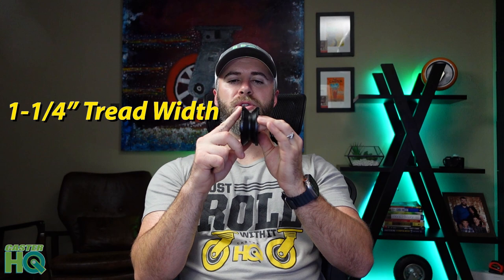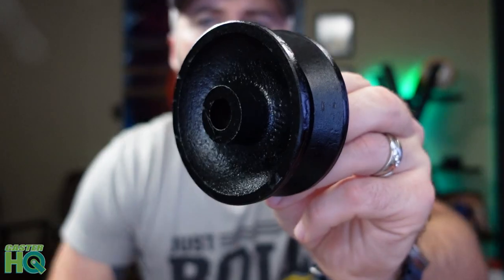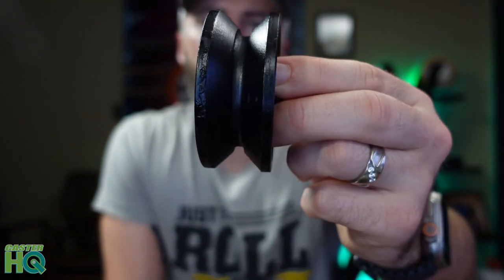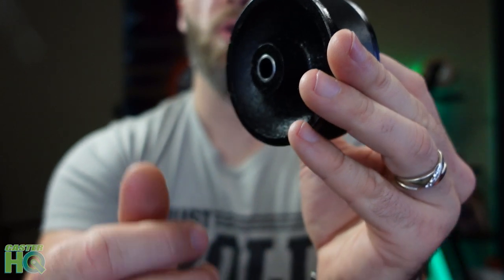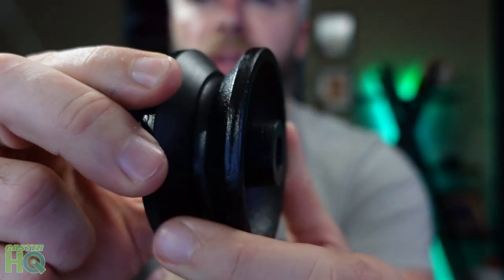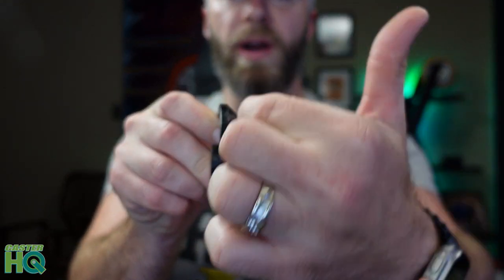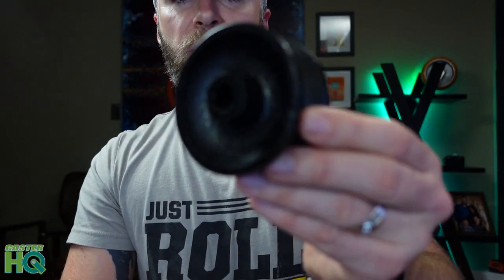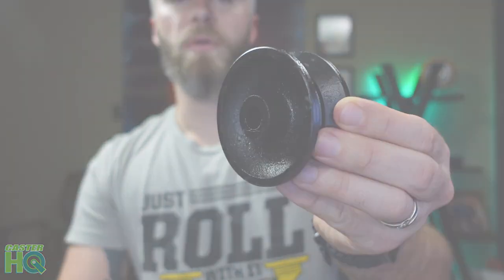Barn Door Rollers | V-Groove Wheels for all Barn Doors | Full Tutorial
Sliding Barn Door Rollers also known as Grooved Wheels or V-Groove Wheels and are standard on all Sliding Barn Doors. Learn about the best barn door wheels/rollers on the market and why it's worth investing in a solid cast iron barn door roller instead of a lower-quality roller.

For all DIY Barn Door Projects, be sure to watch why our V-Groove Cast iron Wheels are the best option for your barn doors and tracks.